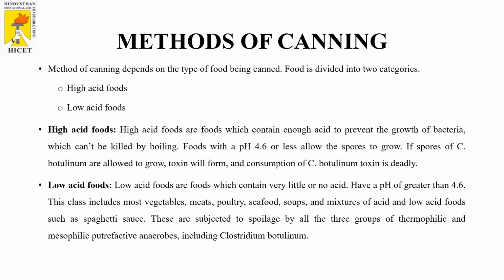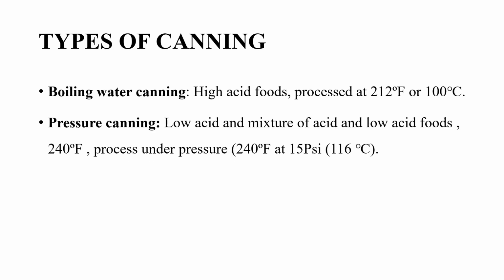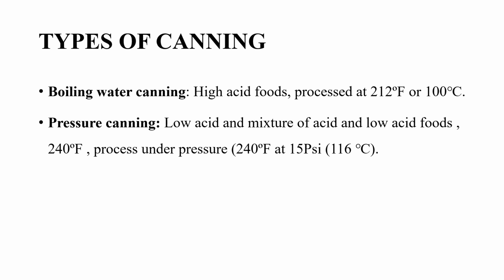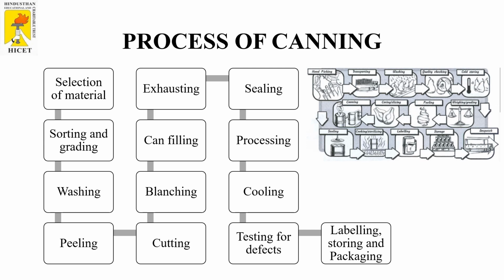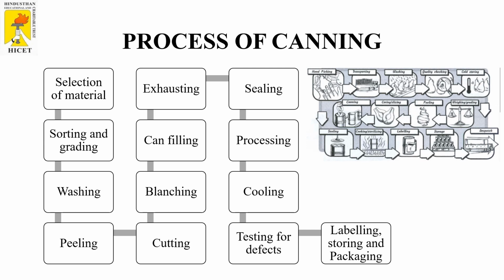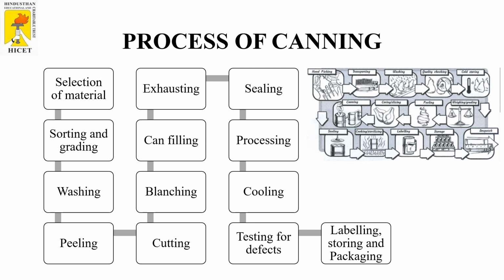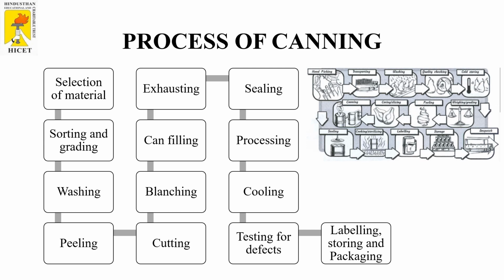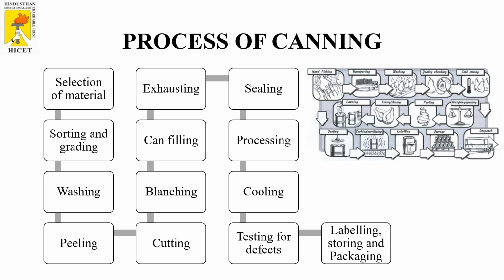Canning Process from the course Fruits and Vegetable Processing Technology.